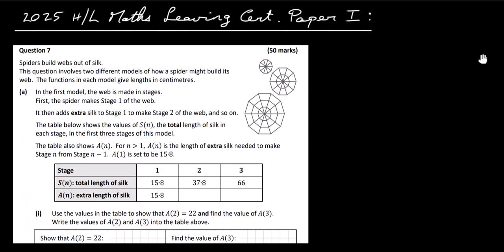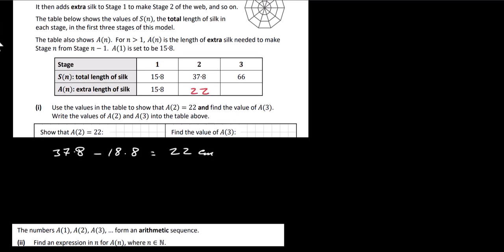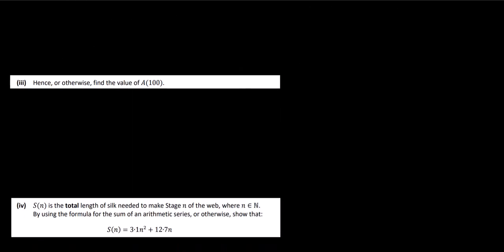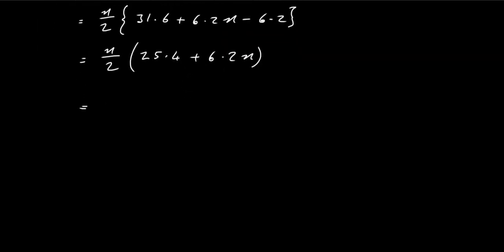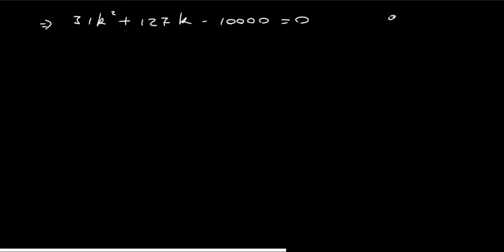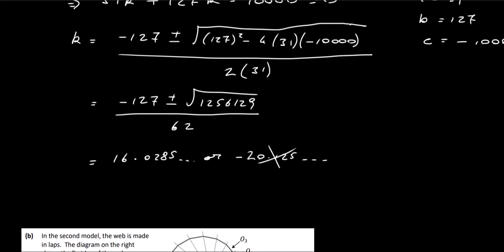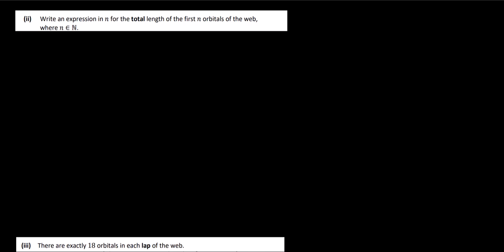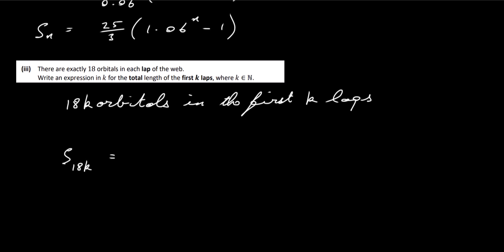2025 HL Maths LC Paper 1 Q7